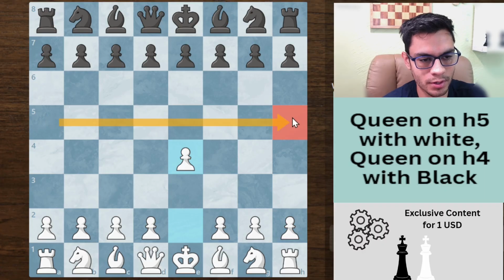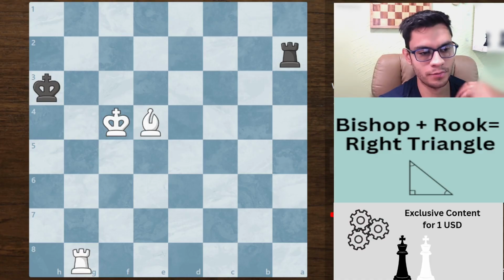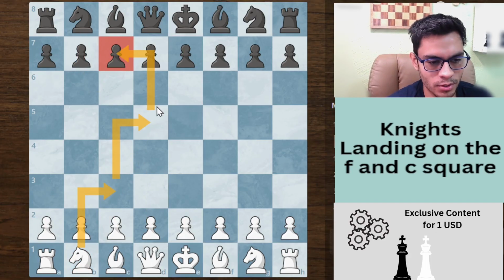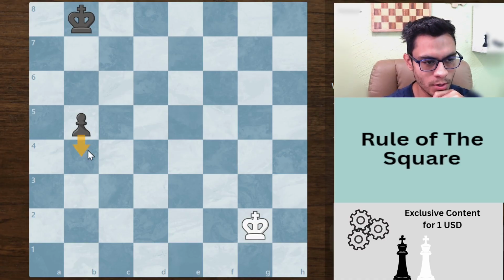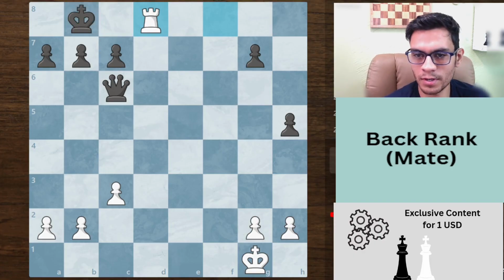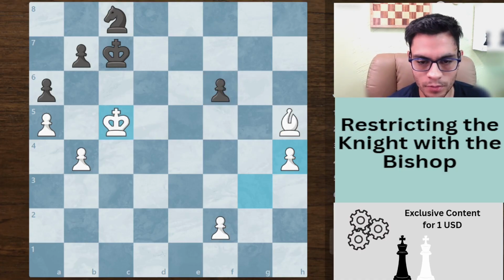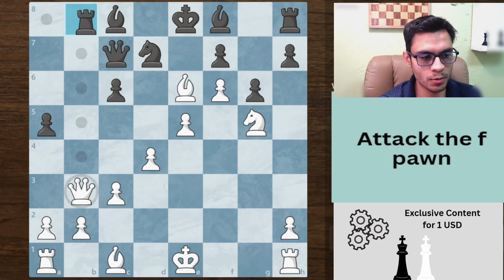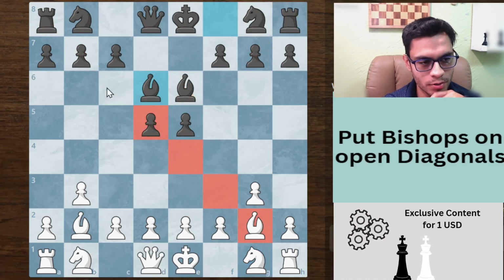Chess Geometry for Beginners | 10 Principles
Unlock the hidden power of chess with the secrets of geometry! Whether you're just starting out or looking for a deeper understanding, this guide reveals the fundamental geometric principles that influence every game. Learn how to use diagonals, piece alignment, spatial relationships, and more to find winning tactics and dominate the board. Transform your chess game with these powerful insights!

⚡️ Improve your chess FAST! 🎯 I offer personalized coaching sessions tailored to your needs.